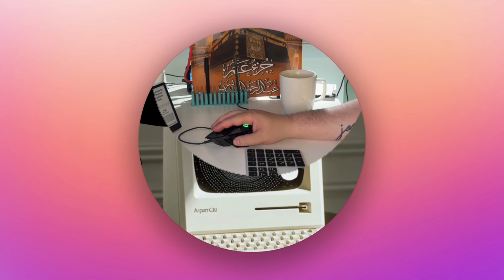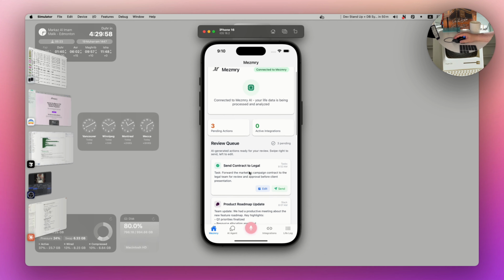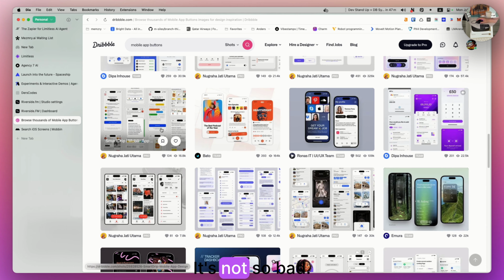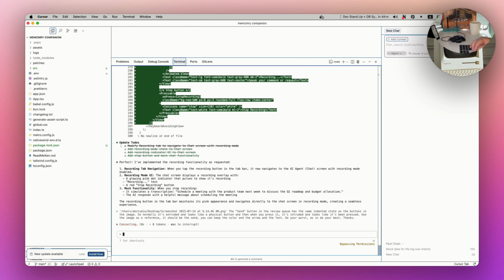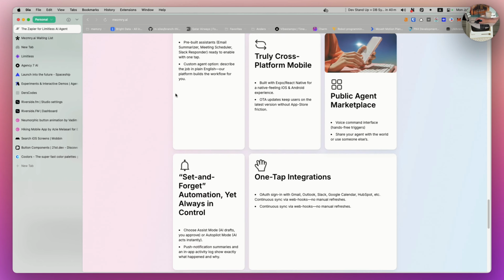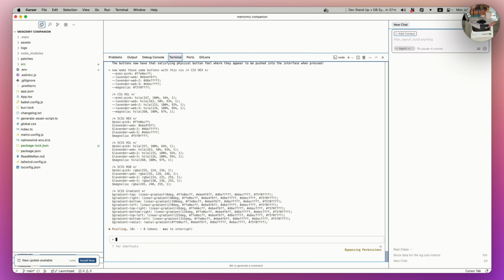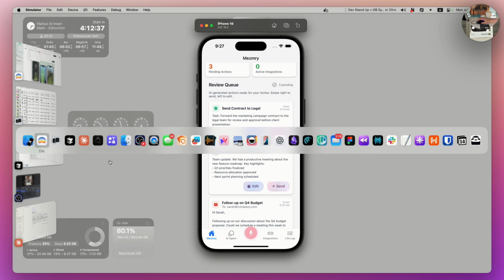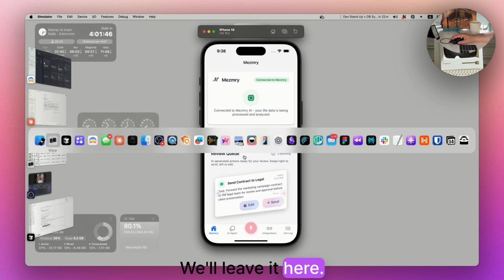Mezmry AI Coding Session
00:00 Intro to Mesmery.ai
00:25 Mesmery app demo
01:08 Discussing app development
02:15 UI design inspiration search
05:00 Coding the button UI
07:32 Sponsor mentions
08:20 Reviewing generated buttons
09:15 Color palette selection
11:30 Integrating new colors in code
12:40 Sponsor mentions
13:20 Reviewing updated UI
14:00 Designing swipeable cards
15:30 Sponsor mentions
16:10 Reviewing card design
17:10 Final thoughts and outro